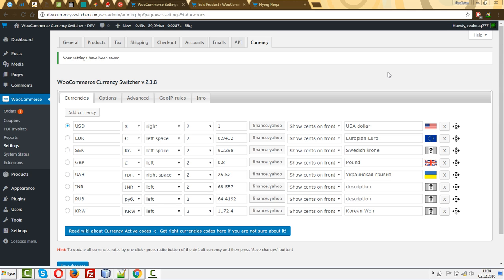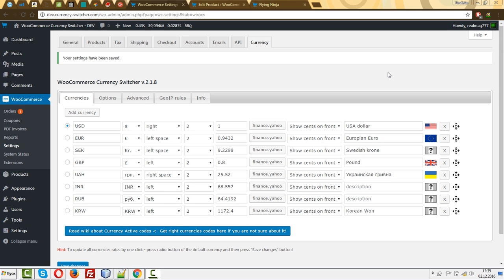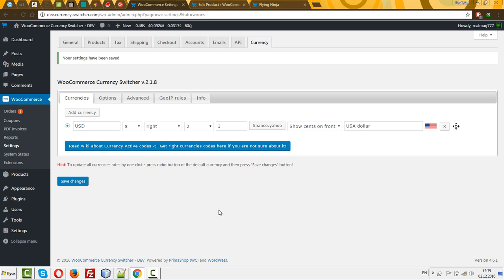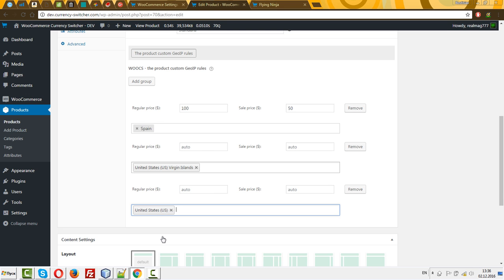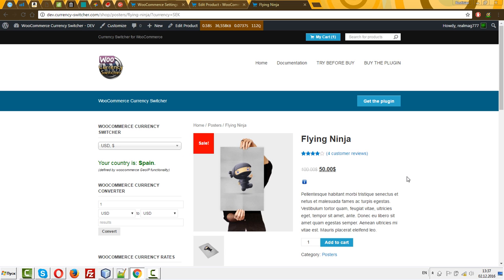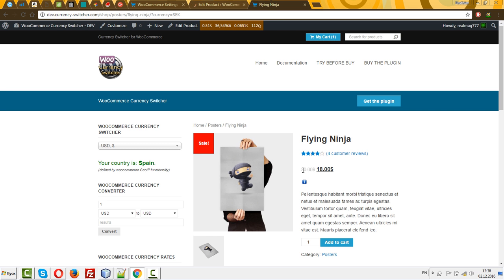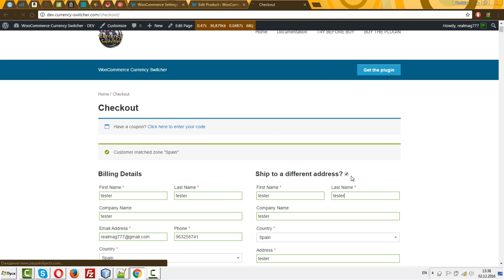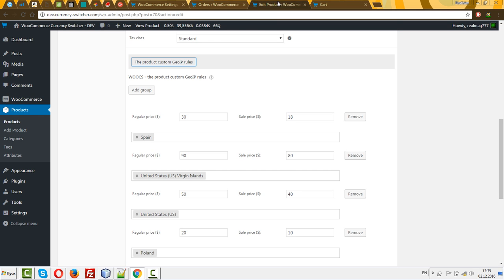WooCommerce Currency Switcher - Individual GeoIP rules HINT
WooCommerce Currency Switcher: how to manage prices for different countries for each product using "Individual GeoIP rules"

Actual from v.2.1.8/1.1.8